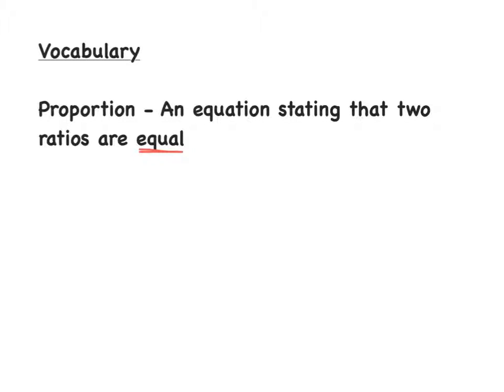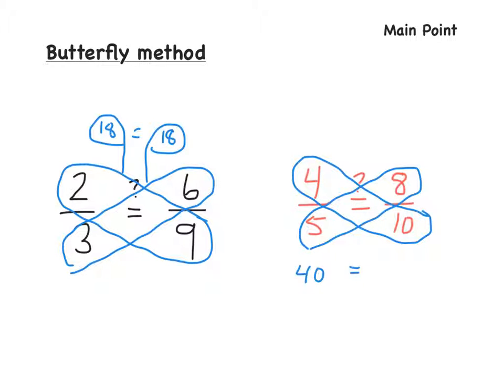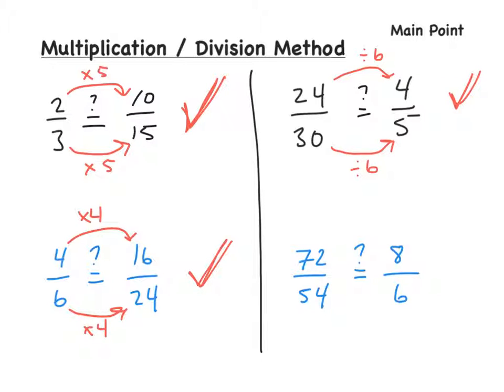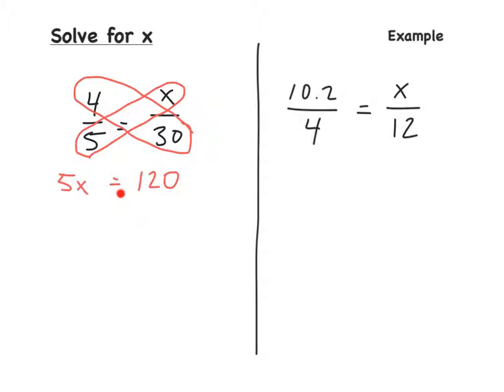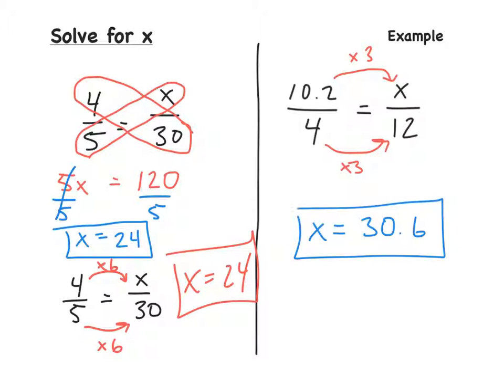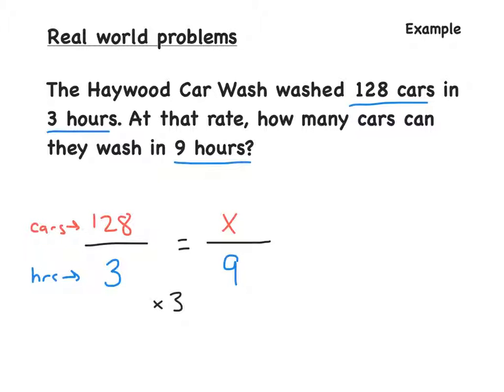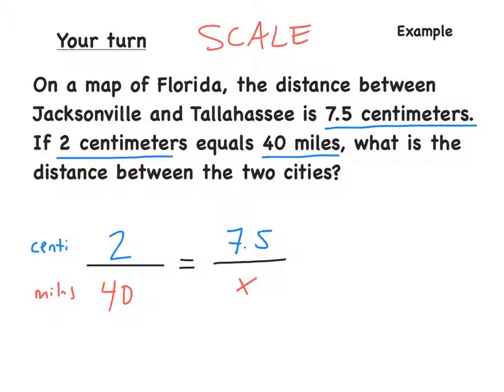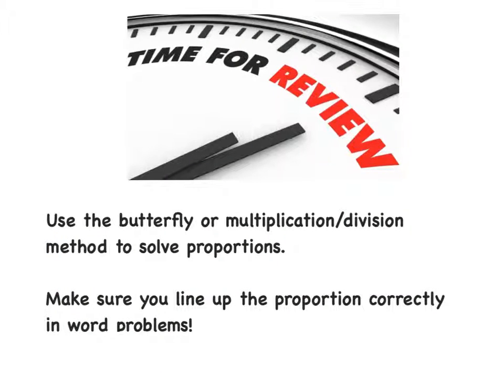7-6-5 Solving Proportions